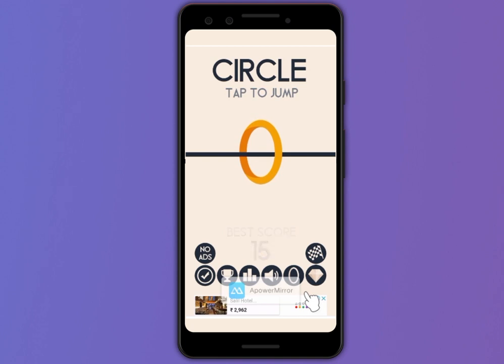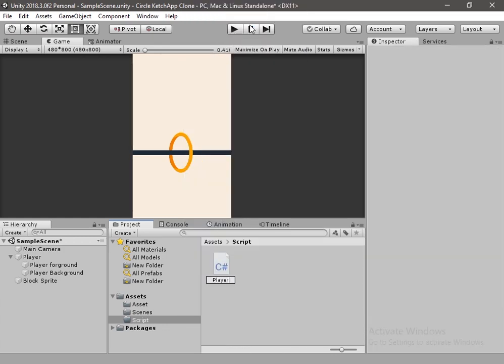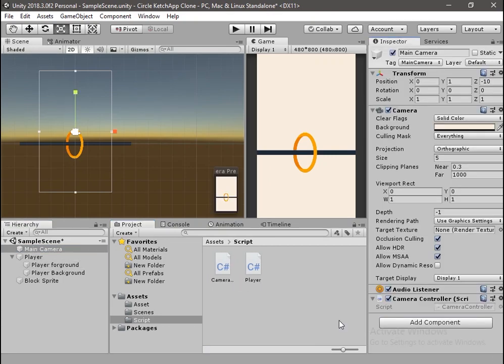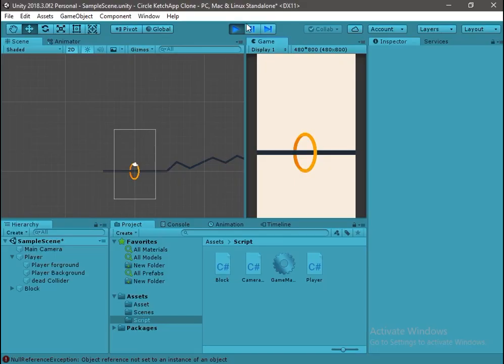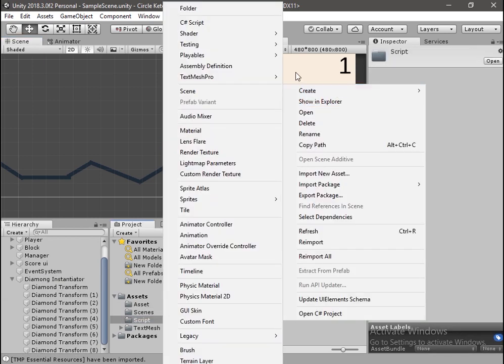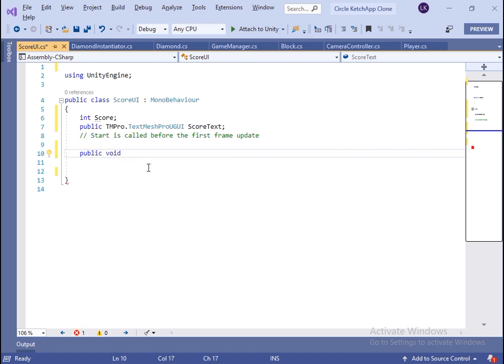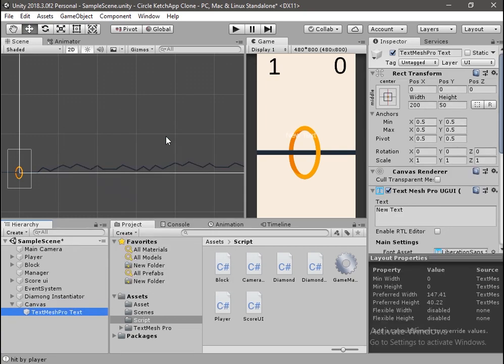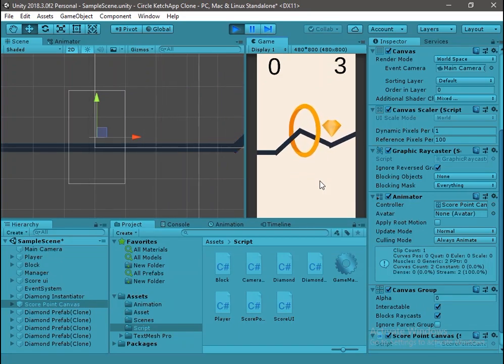How to create CIRCLE- A Ketchapp Game - Unity 2d Game Tutorial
VIDEO LIKE GOAL:
• 200 Likes!

How to create CIRCLE a Ketchapp Game in Unity 2d.

Unity Tutorial - This is a new Unity Complete Game Tutorial series in Unity 2d, where we'll create replicas or similar games to those out in the market right now - for mobile platforms!. In this video, you will learn how to build a super successful mobile game called CIRCLE in Unity | Unity 2D tutorial.

Let me know your feedback.